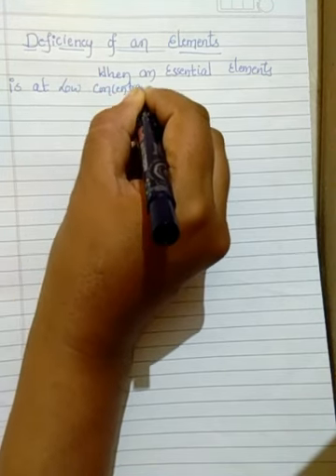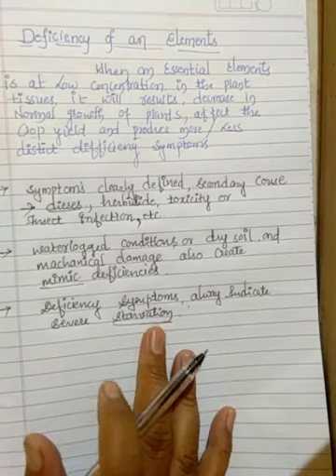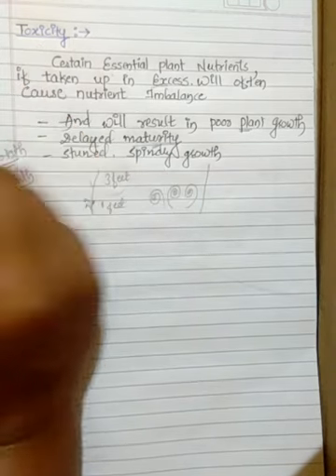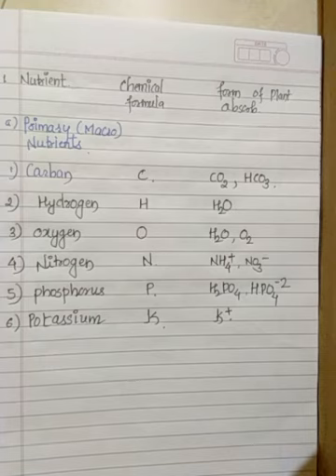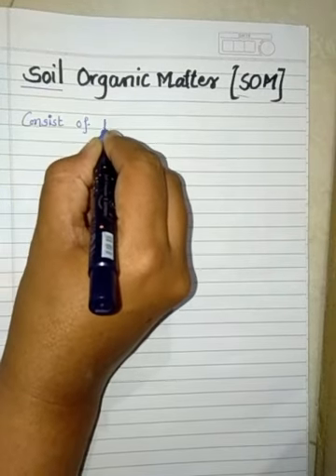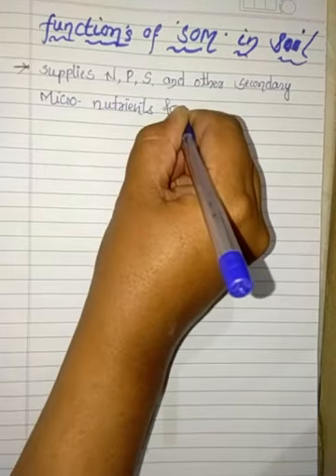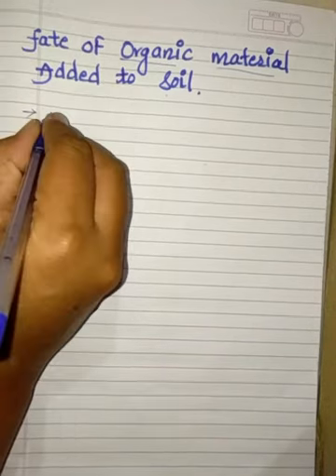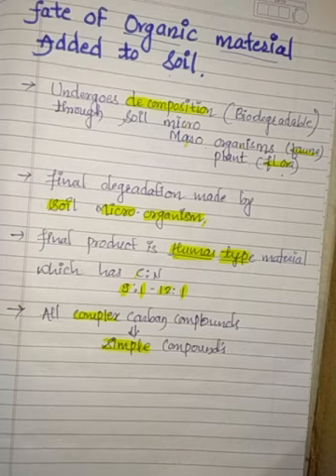Bsc VI Sem (P-II )Inorganic Chemistry Soil Analysis topic -3